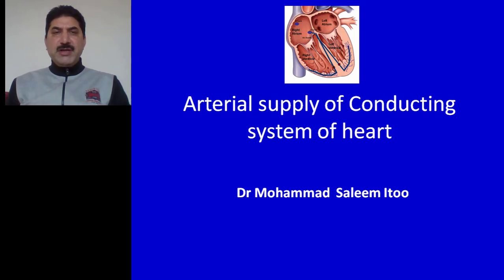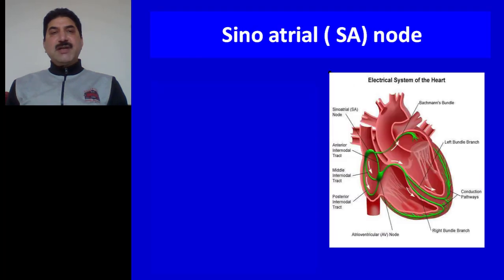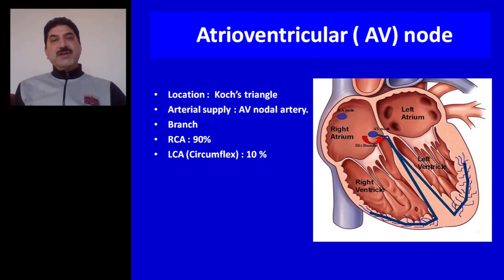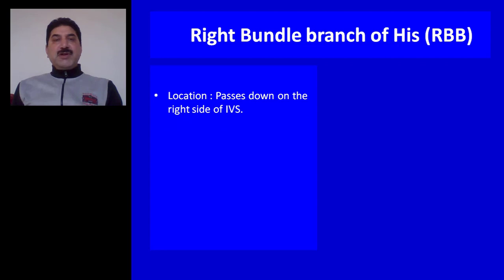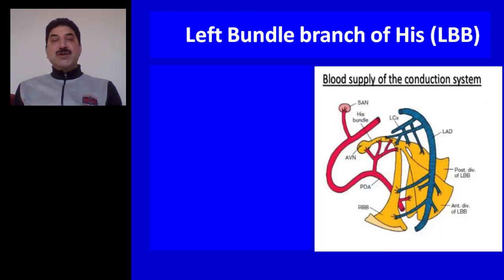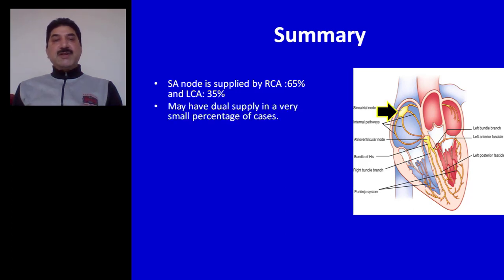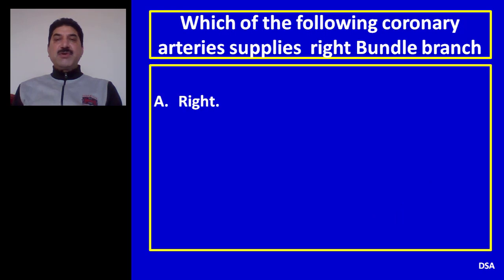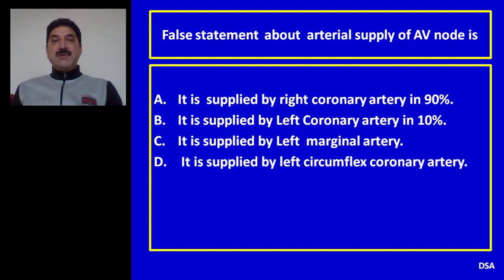Arterial supply of conducting system of heart by Dr Mohammad Saleem Itoo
This Video explains Arterial supply of conducting system of heart in a simplified way. It is brief educational video and includes both theory and graphics. I believe that it may prove very helpful for undergraduate and postgraduate students of Anatomy and allied subjects. This video consists of brief Lecture followed by MCQ type questions which I believe will be helpful for students preparing for NEET PG examination.  This video will also be helpful for Phase IV students preparing for Final Exams. This video is based on animated Power point presentation. It gives a real class room like feel to the students. Graphics used in this video have been animated for easy understanding of students. Total duration of this video around is 7 minutes. Teaching material used in this video has been taken either from standard text books like Gray’s Anatomy, Snell’s Anatomy or downloaded from authentic sources. Some slides are repeated for the benefit of students. Answers have been explained at the end of session. This video is uploaded for the benefit of students as a substitute for physical classes. There are no financial implications.